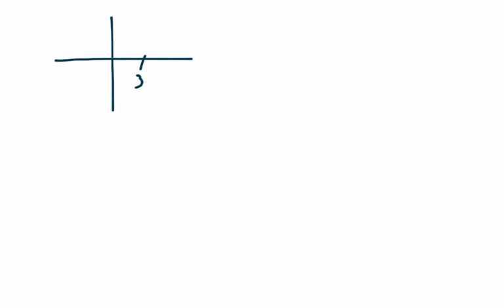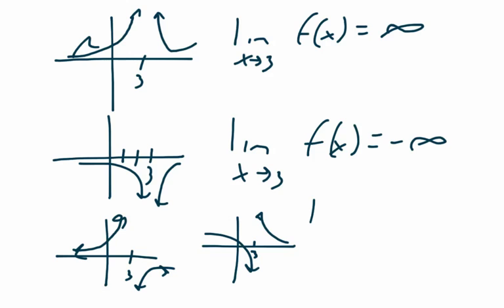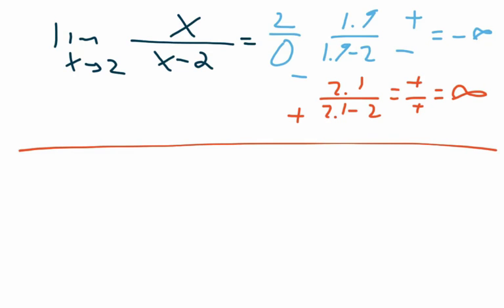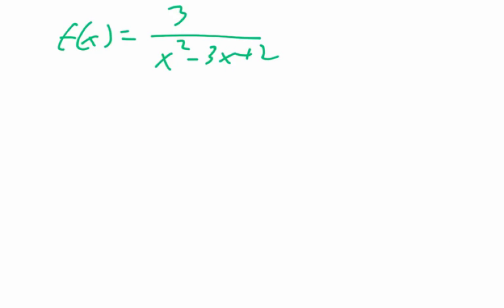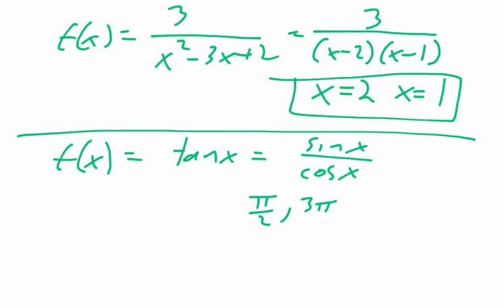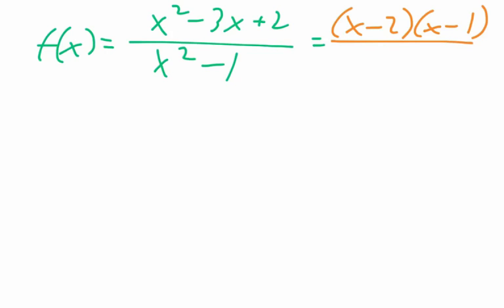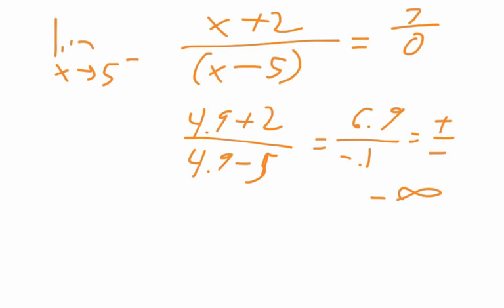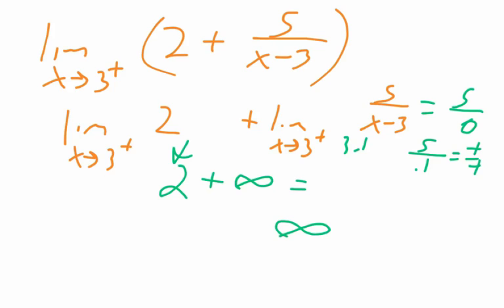Intro to Calc 1-5 infinite limits